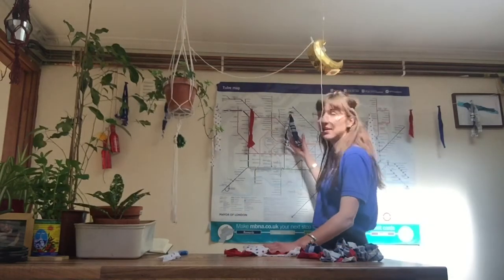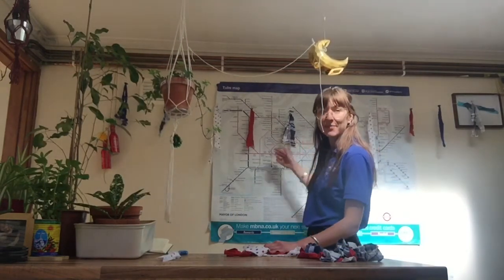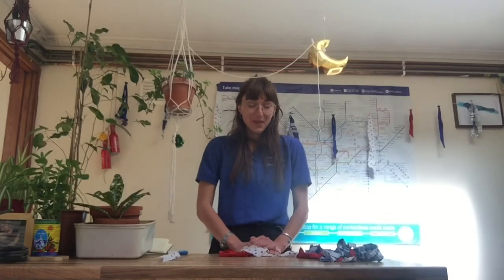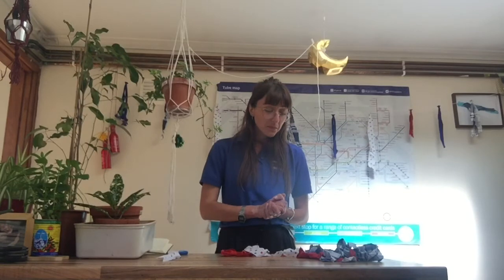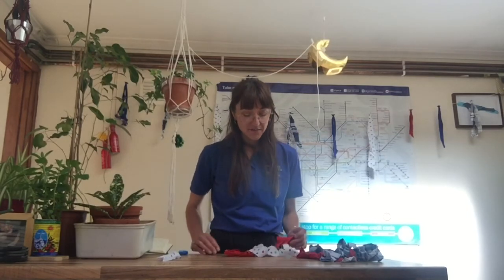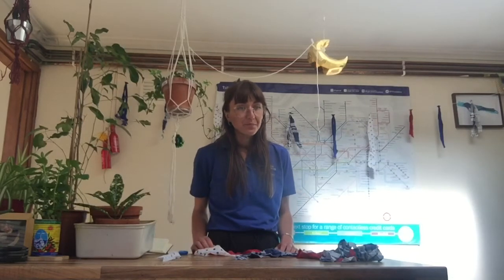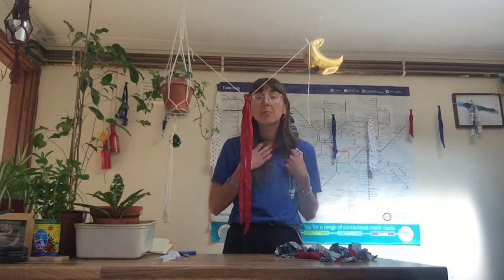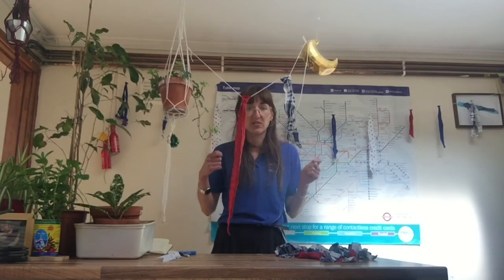Bunting Making for Kids (and adults!)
Our Learning Officer, Jess, has put together the first in a series of kitchen craft videos to help entertain and occupy the kids during lockdown.  Join her as she upcycles old pieces of material to create bunting.  Why not have a go!